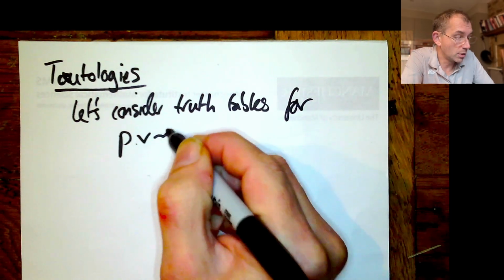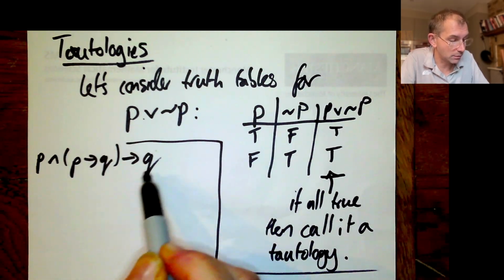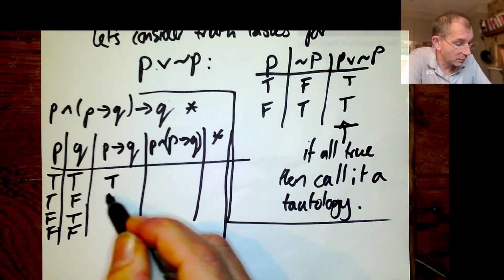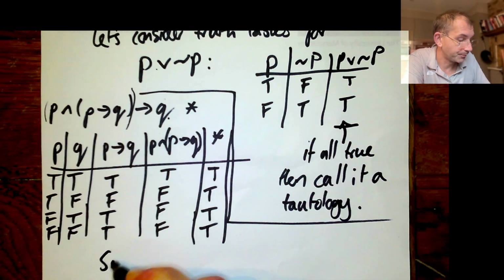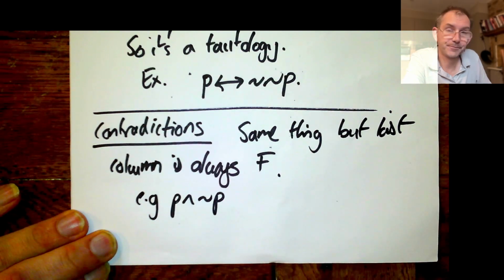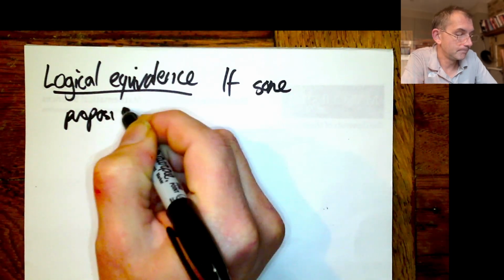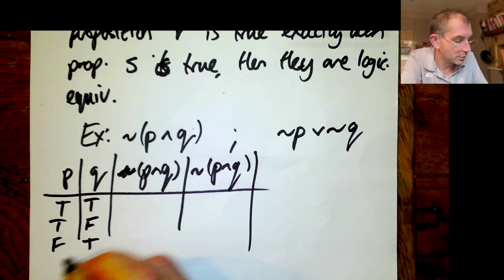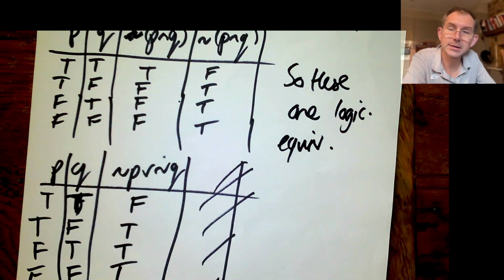ON1 Lecture 9 - Tautologies, contradictions and logical equivalence